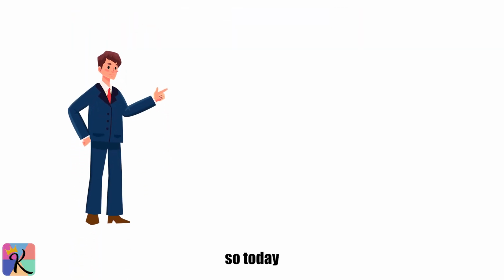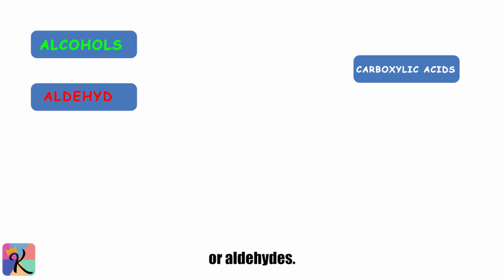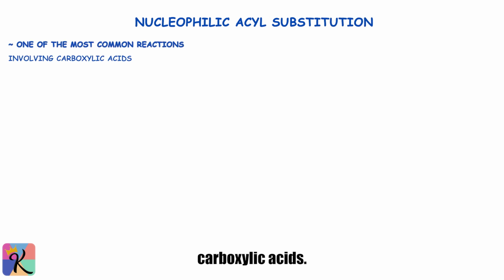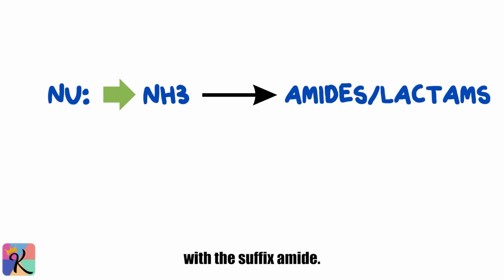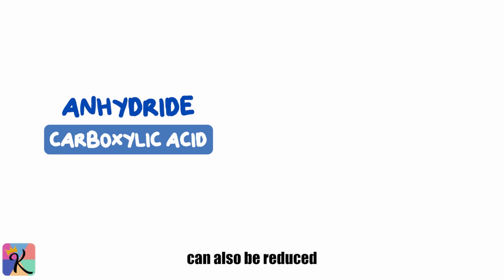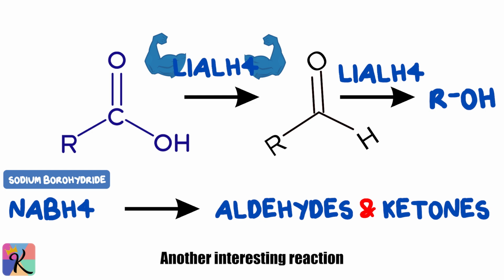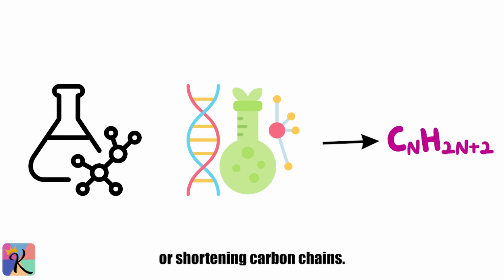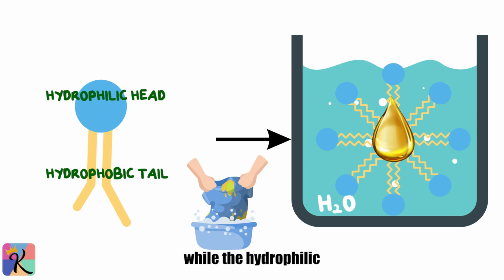Understanding Carboxylic Acid Reactions: From Synthesis to Saponification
Welcome to King of the Curve! Today, we're diving into the world of carboxylic acids and exploring the variety of reactions they can undergo. Carboxylic acids are incredibly versatile molecules in organic chemistry, serving as starting points for synthesizing numerous other compounds. In this video, we'll cover how carboxylic acids are made, their common reactions, and some fascinating applications like saponification. By the end, you’ll have a solid understanding of the fundamental transformations involving carboxylic acids. Let’s get started!